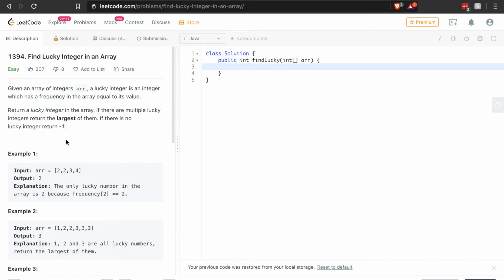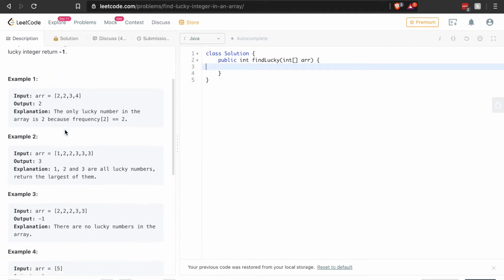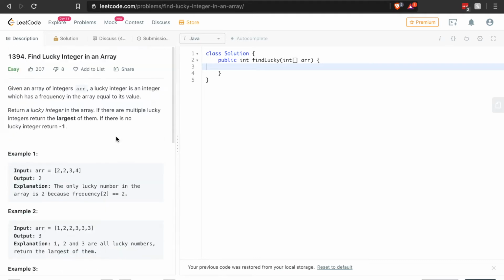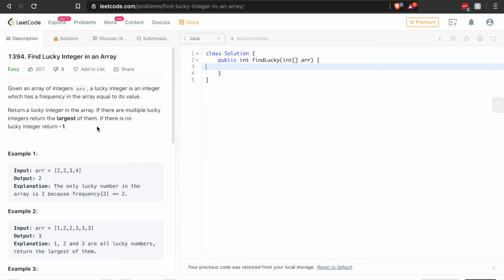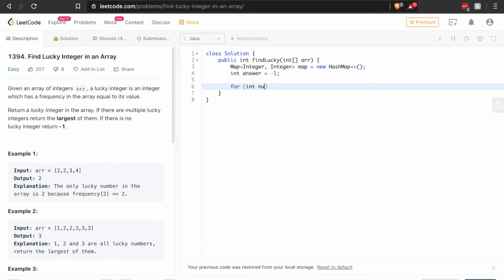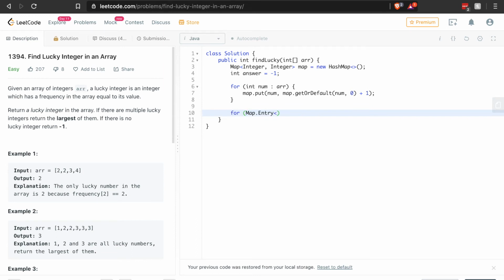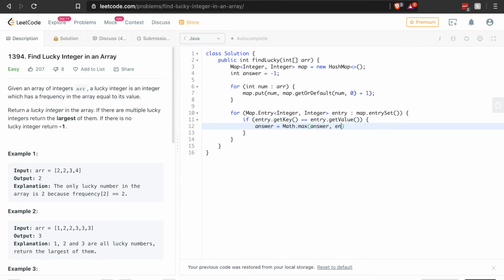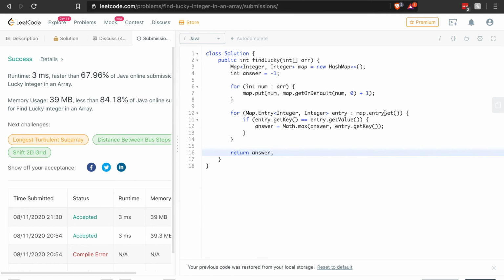Find Lucky Integer in an Array | Leetcode #1394 | Easy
In this video we go over how to solve the "Find Lucky Integer in an Array" leetcode problem.